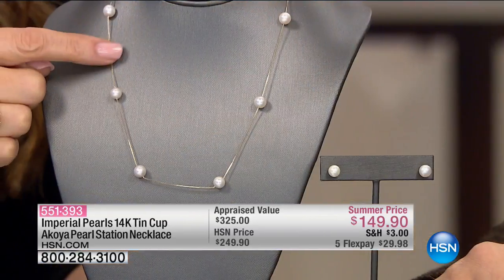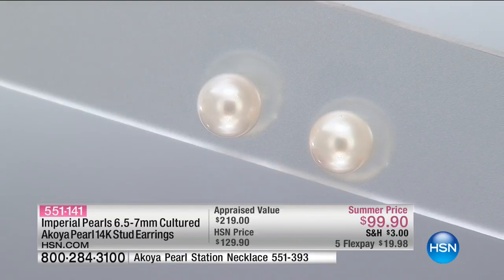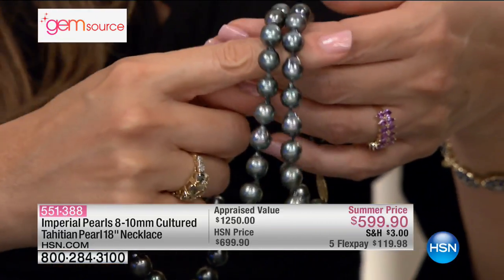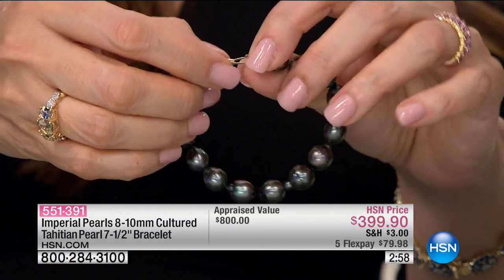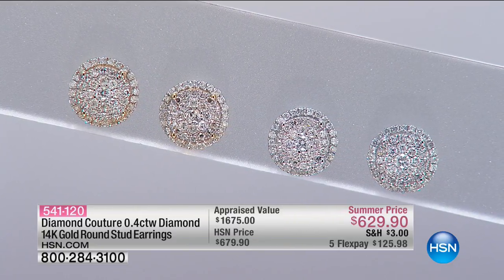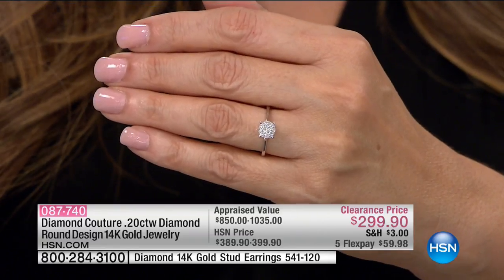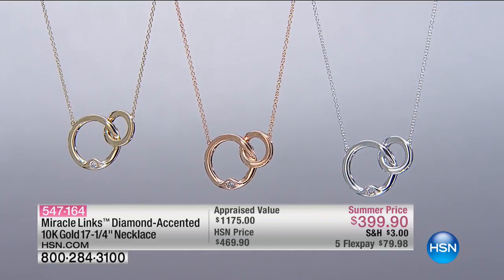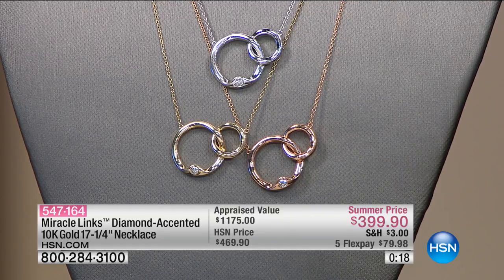HSN | Gem Source Jewelry 06.06.2017 - 06 PM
Genuine gemstones of Ruby, Sapphires, Emeralds, birthstones and unique stone set in precious metal. A variety of accessories perfect for any occasion. Gemstones are not just for birthday adornment anymore.